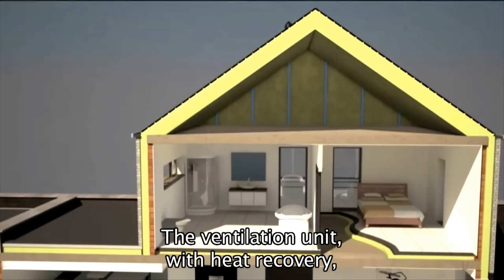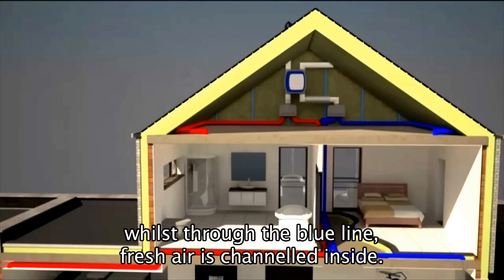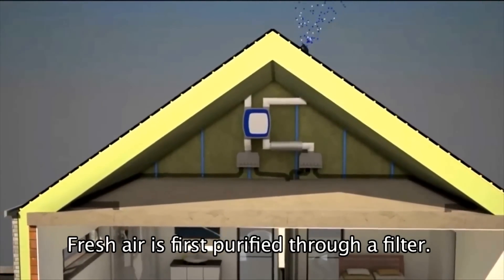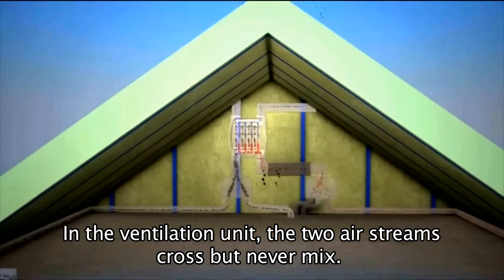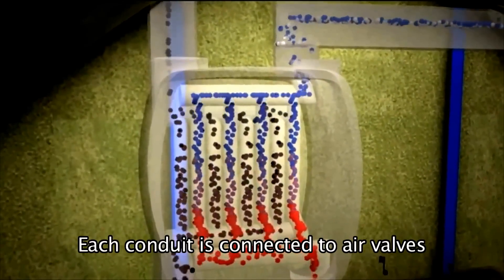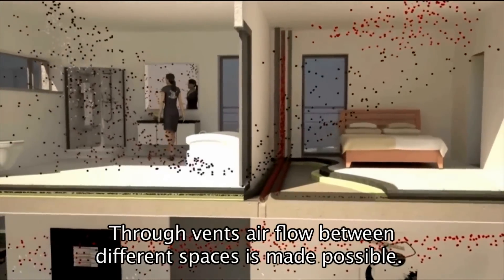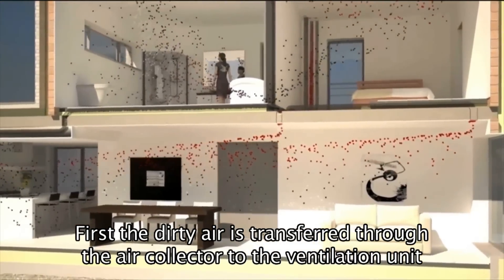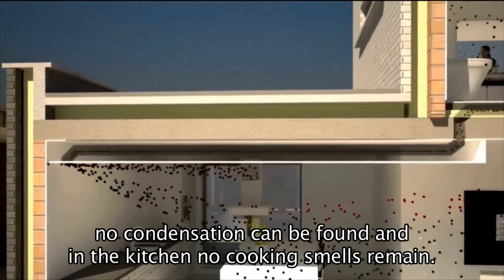The Ventilation System of a Passive House (subtitled)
This video showcases the ventilation system and ventilation process within a passive house.

(Video from Bostoen)